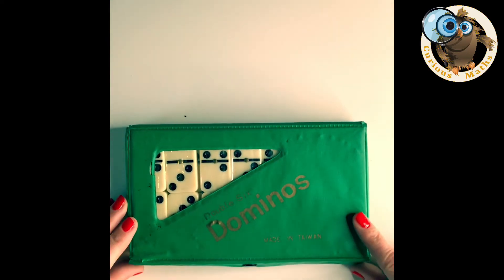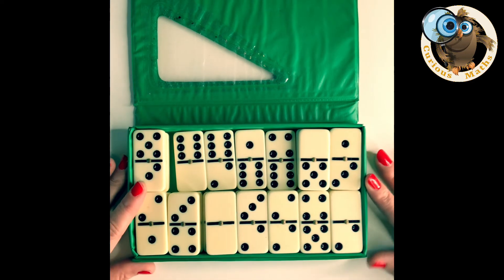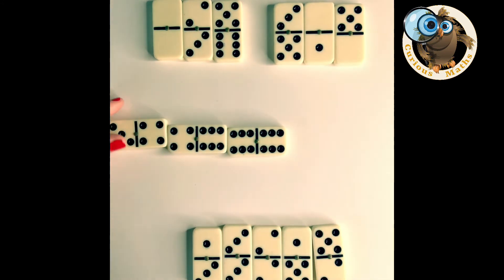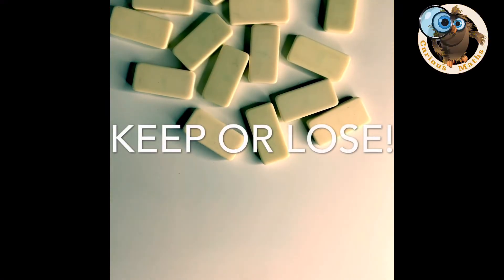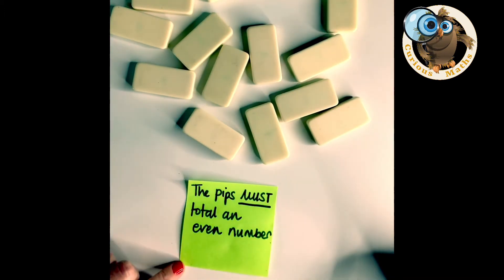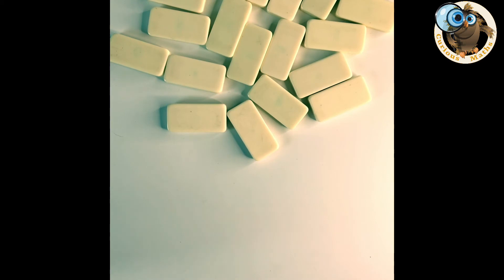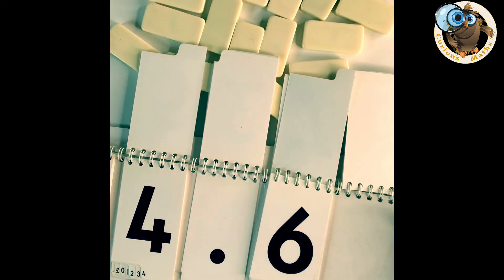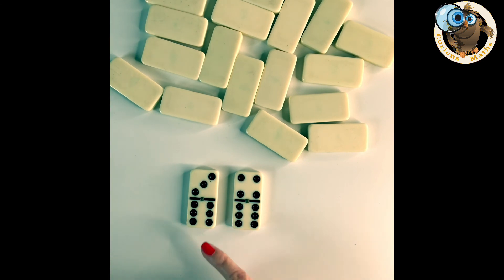3 Domino games to play at home or school!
In this video I share 3 fun domino games which are suitable for primary school aged children. If you don’t have dominoes, there are lots available online free to download or you could even make your own! All 3 games are adaptable and there is plenty of maths involved. Keeping the children active by playing a game gives them the will chance to communicate their maths ideas, ask questions, spot mistake, make predictions and of course, have fun.